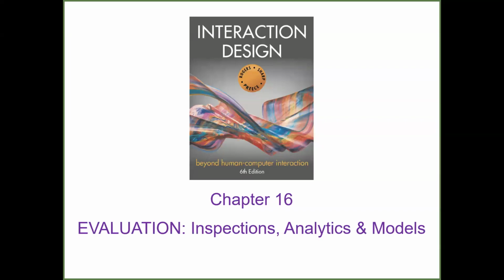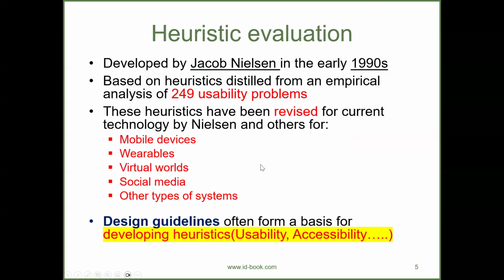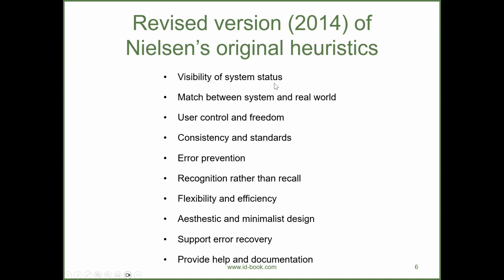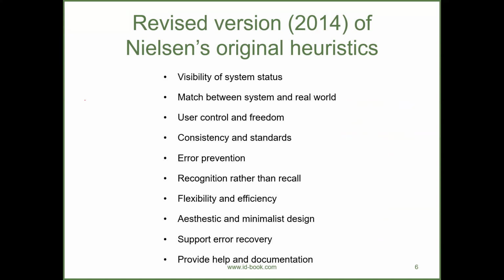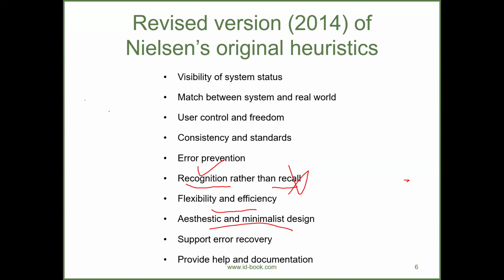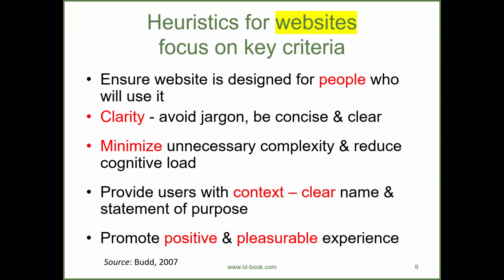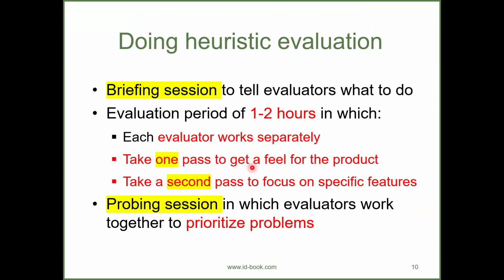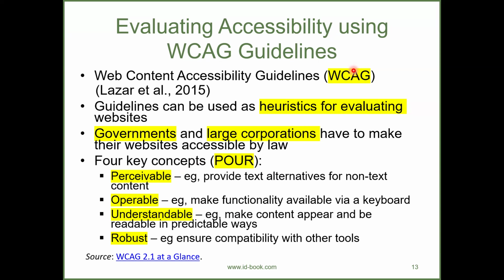HCI Chapter 16 Evaluations Inspection, Analytics and Model